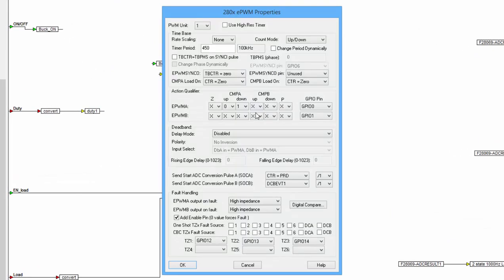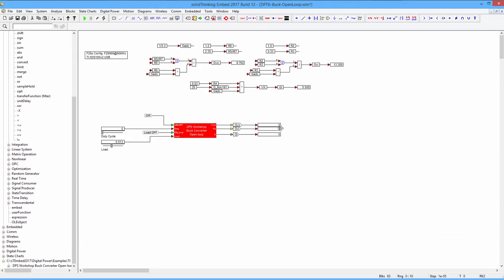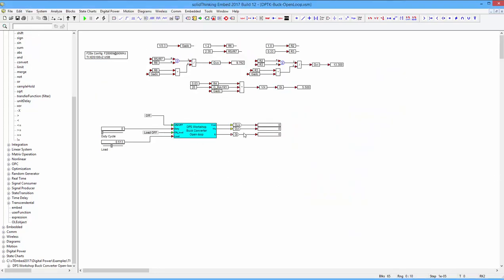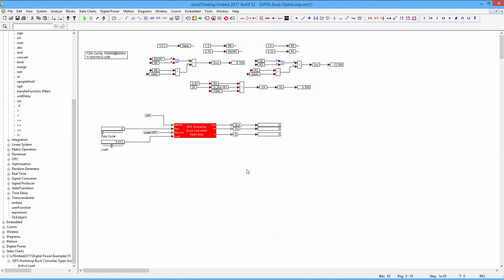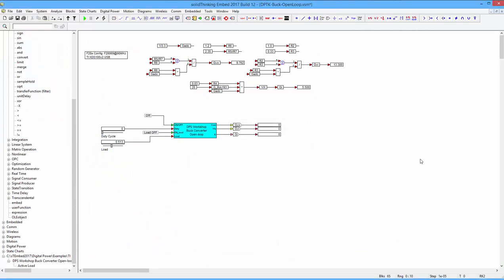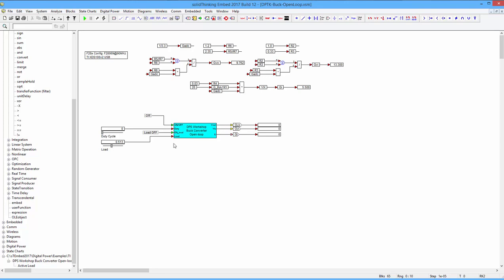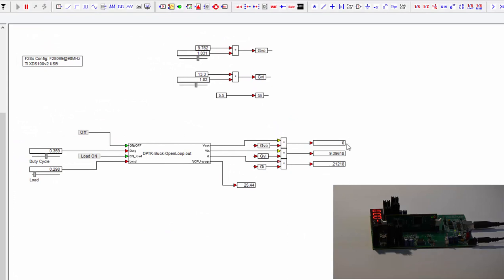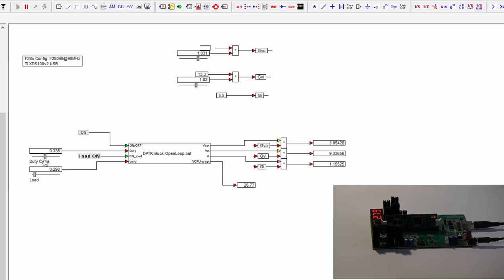solidThinking Embed Buck Converter Series: Open Loop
We take the first step to control the actual converter. We run a hardware in the loop diagram in open loop.